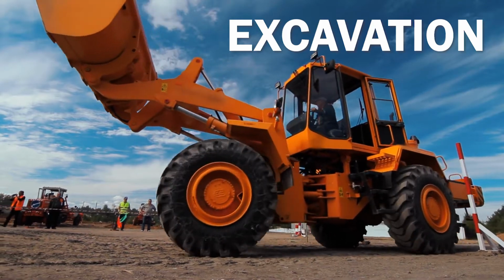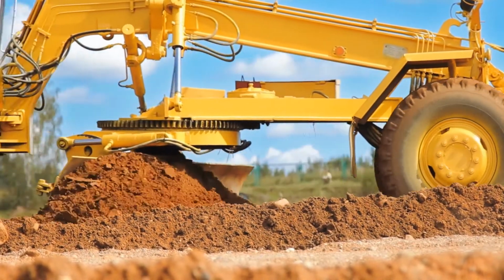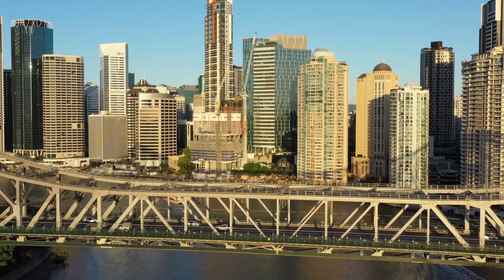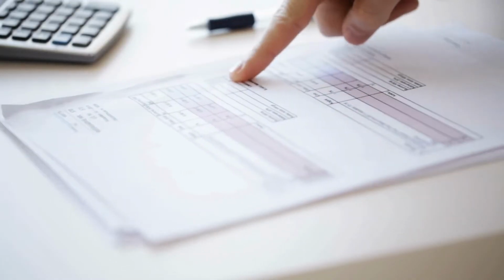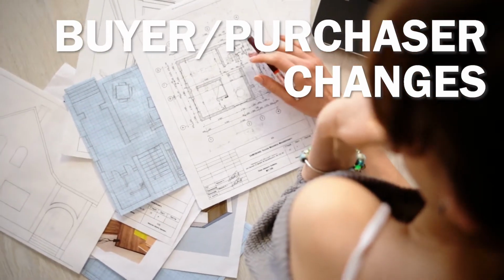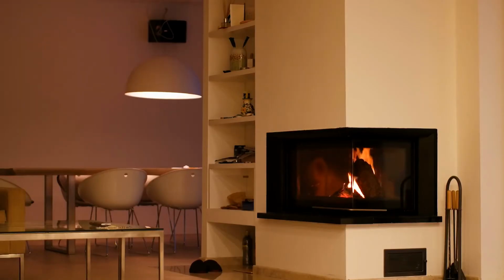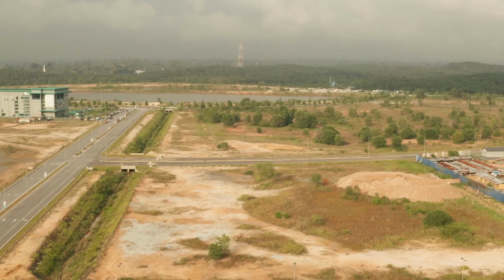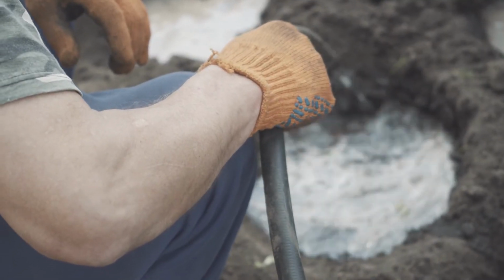Watch out for these common cost blowouts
Well its been a while. But I've finally produced and uploaded a video.
In this episode I go over the most common cost overruns I've come across in my 10 years of development funding.
Some you're probably already aware of. Some might surprise you.
Eitherway I hope it's informative.